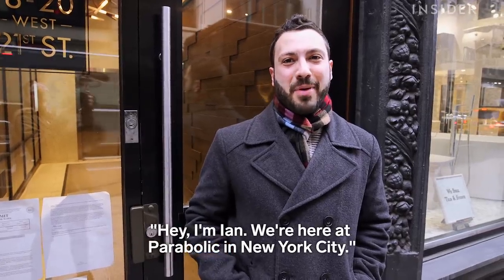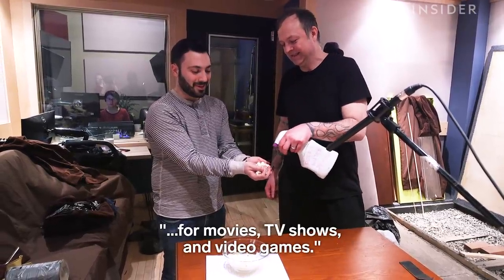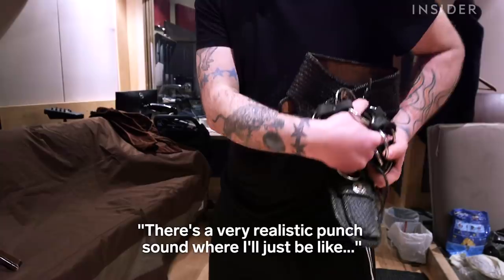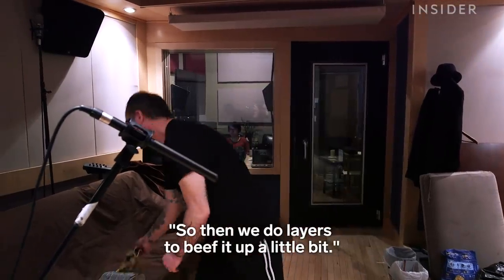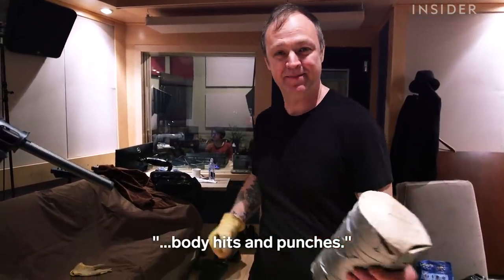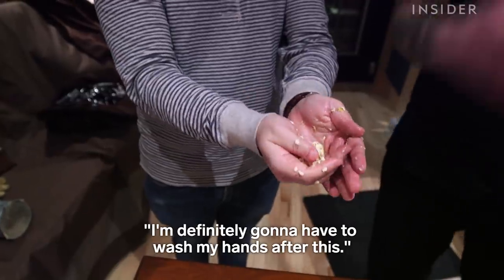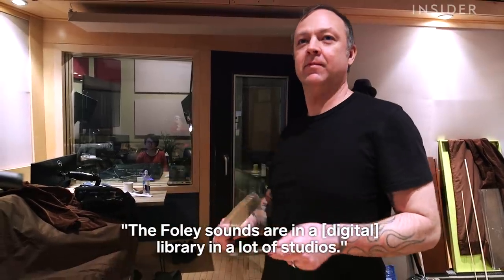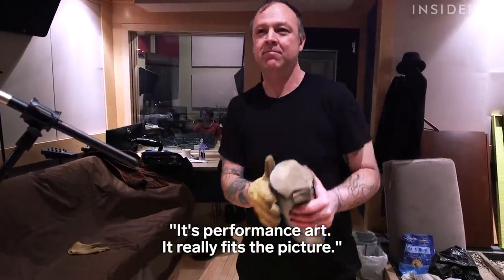How Punching Sounds Are Made For Movies | Movies Insider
Watch how Shaun Brennan makes punching sounds for movies, TV shows, and video games. Shaun Brennan is an in-house Foley artist for Parabolic in NYC. He tries to fit his sounds to characters' specific personalities and movements onscreen for an authentic experience, layering everyday objects, like gloves and a wrapped yellow pages book.